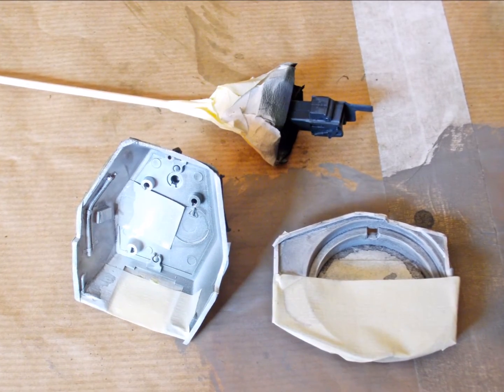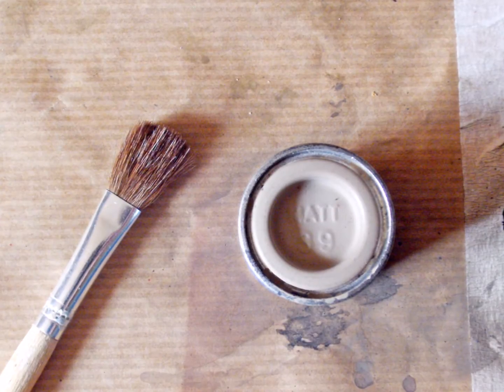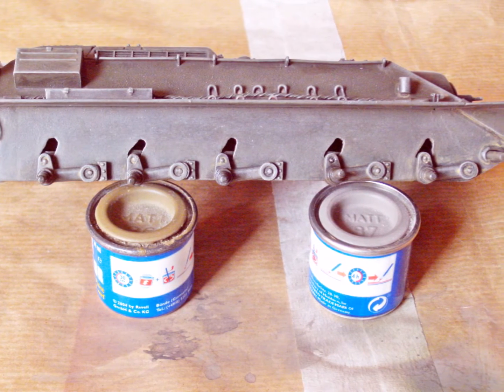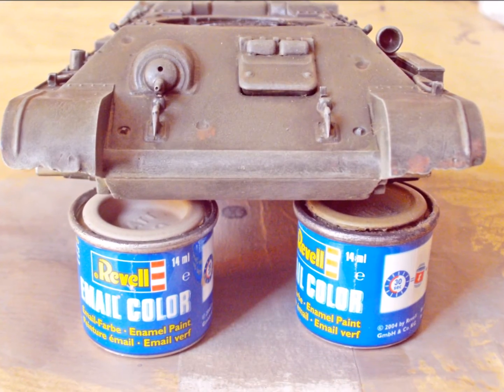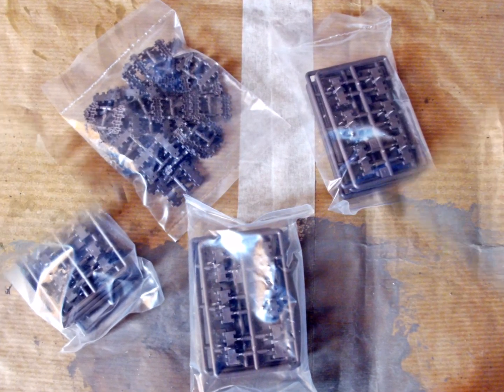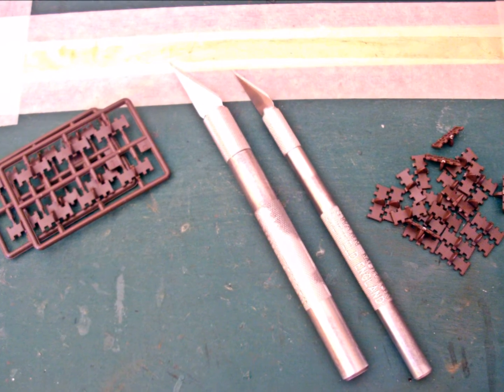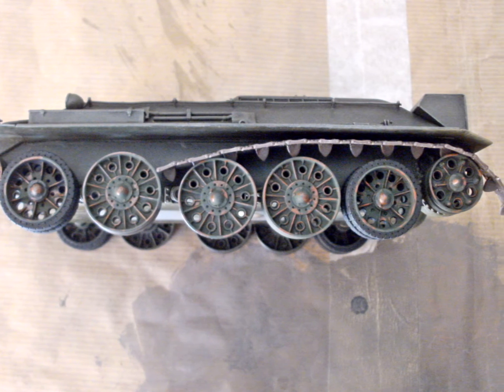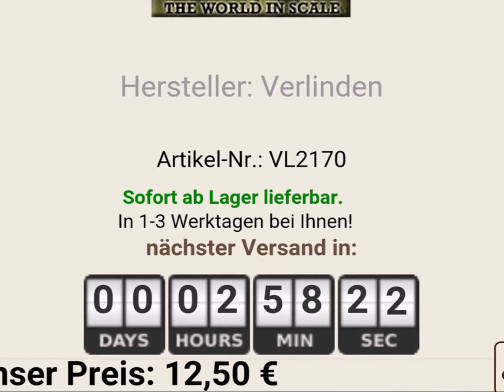Buddy Build 'The Battle Of Kursk', Build, Update 8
Hi, guys! I really have a guilty conscience, because I neglected the buddy build for quite a while. This is the long overdue update #8.

The T-34's turret interior is finished! I did some pre-dusting with three different enamel paints. They were dry brushed on the areas where dust would be seen. And I finally got indy track links. I assembled both tracks. There's some progress and I'll take care of the figures and dio base soon.